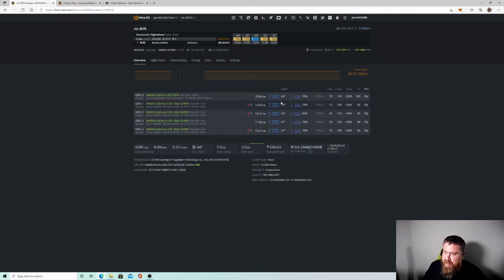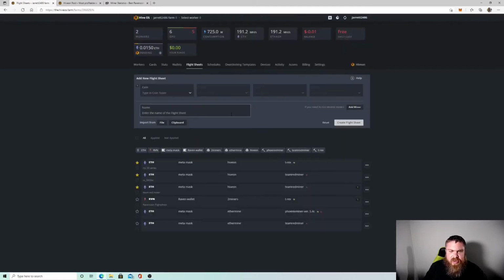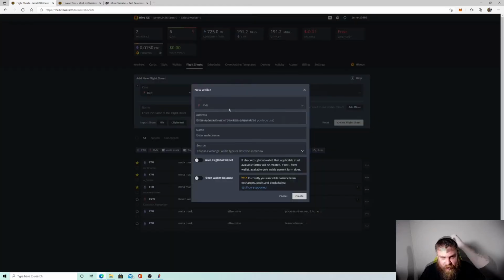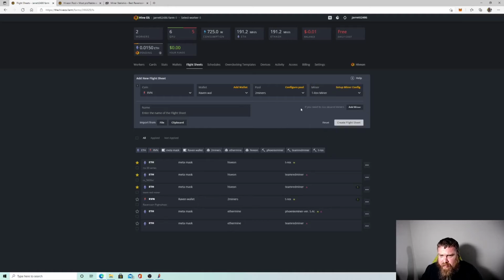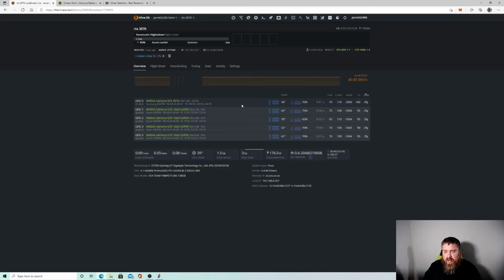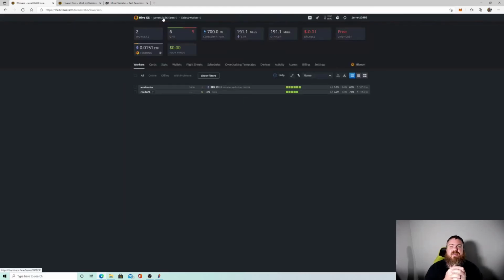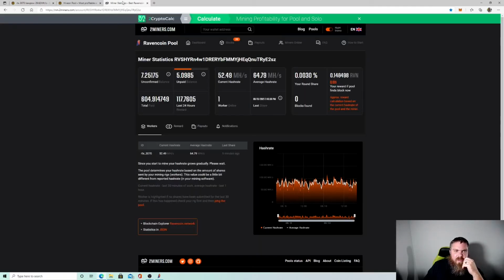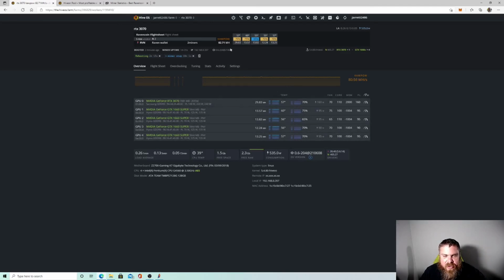HOW TO MINE Ravencoin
How to Mine Ravencoin Hive OS